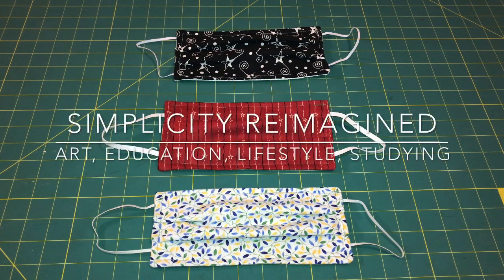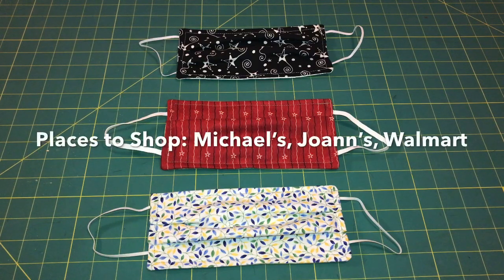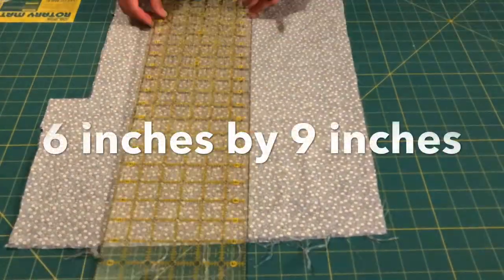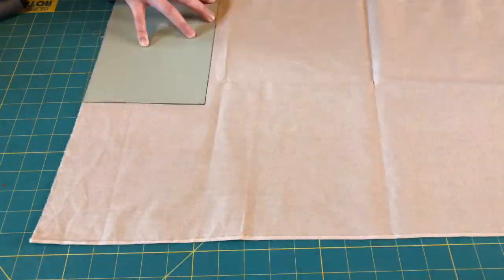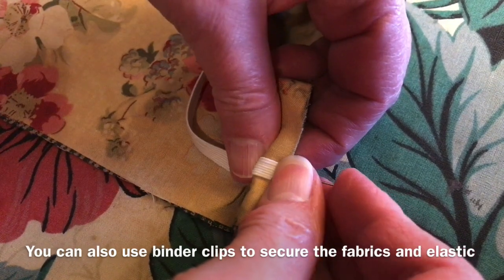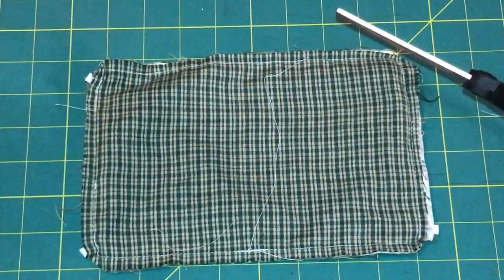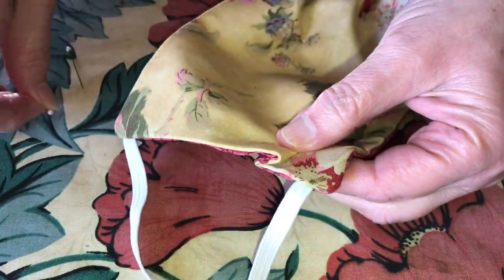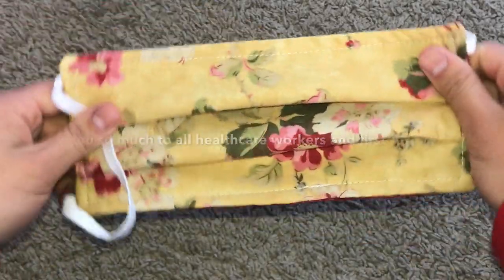How To Sew a Reusable Face Mask in 3 Minutes!!! || EASY TUTORIAL || 2020 || Simplicity Reimagined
Supplies:
2 pieces 100% cotton fabric: 6" x 9" (You can also cut up old 100% cotton t-shirts!)
1 piece cotton flannel for the lining OR 100% COTTON FABRIC: 6" x 9"
2 elastic strips: 1/8" x 6” women, 7” men, 5.5” children

ALTERNATE SIZING:
7" x 9" - adult male with 7" elastic straps
6" x 9" - adult female with 6" elastic straps
5" x 7" - child size with 5.5" elastic straps

For further details on other specifics, please refer to her video's description box :)

Directions:
1. Spray with water and iron out all fabric to remove wrinkles (highest temperature works for both the cotton and flannel)
2. Measure and cut multiple 6" x 9" of 100% pattern/plain cotton and flannel fabric (use the custom cardstock template or the Omnigrid and rotary cutter. DO NOT USE SHARPIE WHEN MARKING!!!).
3. Match place the fabrics in batches of 3 with the sequence of the middle flannel layer (face up), top layer of pattern cotton (face up), and plain cotton back layer (face down)
4. Cut 7-inch elastic straps
5. Secure elastic by pinning it on top of the middle and top layer on both short sides of the mask
6. Attach the back layer (face down) on top of the flannel, top layer cotton fabric,  and elastic. Hold in place while removing the pin and including the back layer to repin all parts together
7. Sew a quarter of an inch border around the mask, backstitch the areas where elastic is located and leave a two-inch gap for the turning inside out process later
8. Cut the four edges to leave a curved shape (not too close to the stitches)
9. Proceed to turn the mask inside out through the two-inch gap
10. Use the embossing stylus or any other thin-tipped tool to push out the corners of the mask
11. Repeat the ironing process
12. Make an “S” shape two times to create the pleat on both short sides of the mask (one inch apart from each other and both of the sides)
13. Sew a quarter of an inch border around the mask. While you take out the pins when you arrive at a pleat, hold the “S” in place and continue to sew over

Side Notes:
1. Handwash or cold water in washing machine
2. OUT OF ELASTIC? Use hair ties or something that resembles a lightwieght rope that you can sew on and simply tie around the back of your head
3. Always sanitize before use
4. Contact local police stations, hospices, nursing homes, or hospitals for more information on their donation requirements
5. When in DOUBT, DON’T go OUT